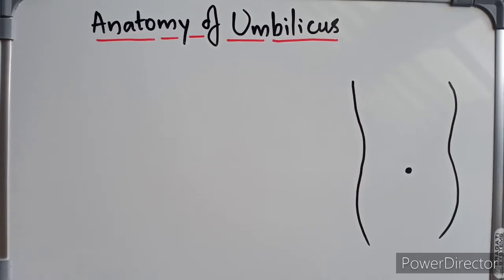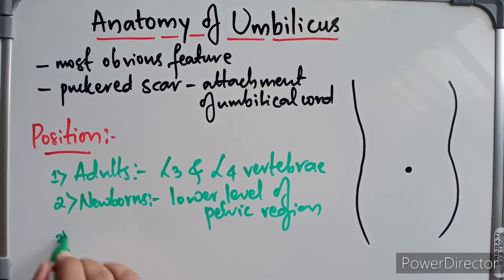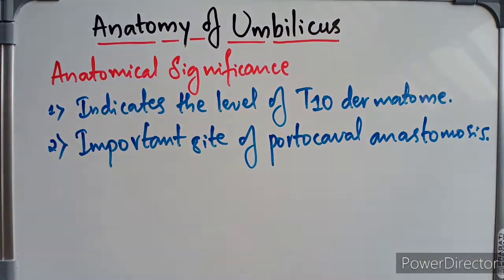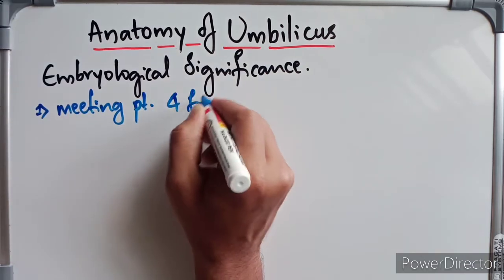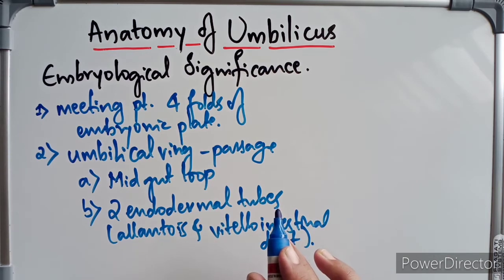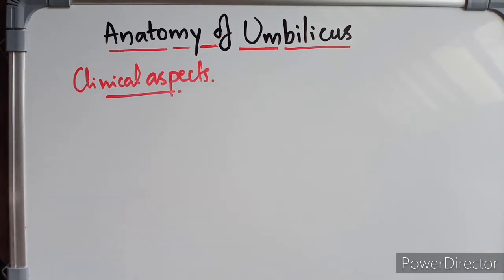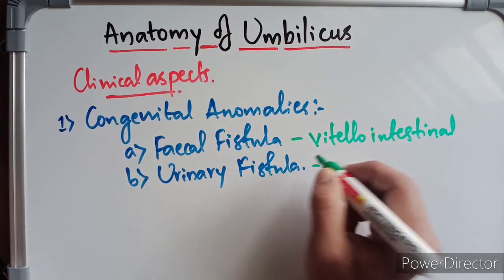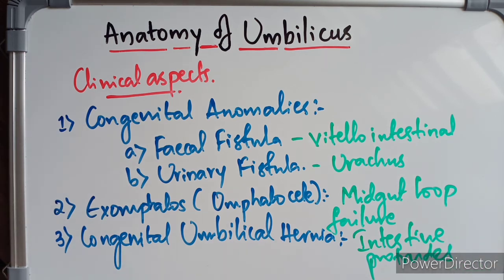Umbilicus - Anatomy And Clinical Significance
Board I Use to Teach (Amazon)
Marker pens for Video (Amazon)
Mic I use (Amazon)